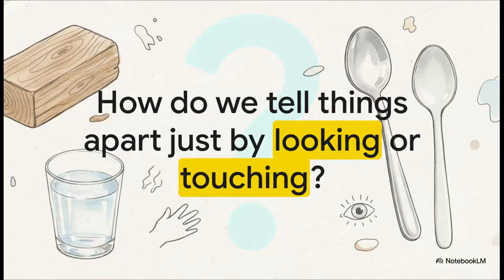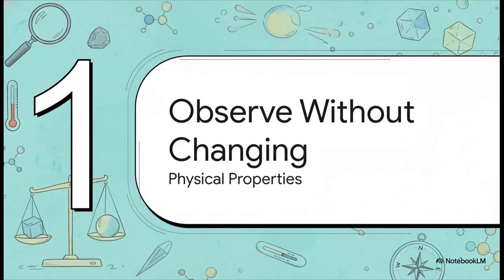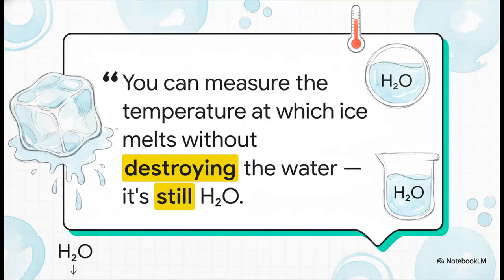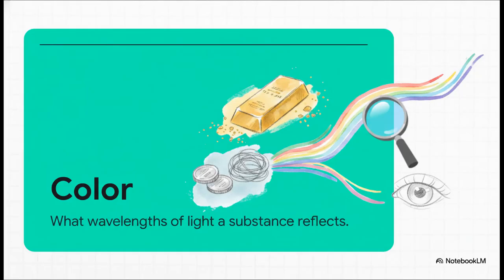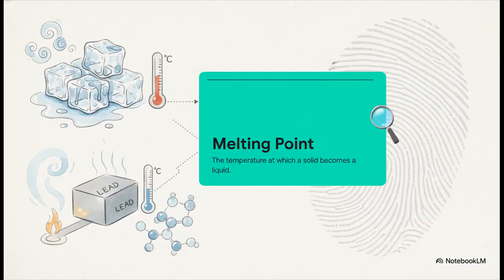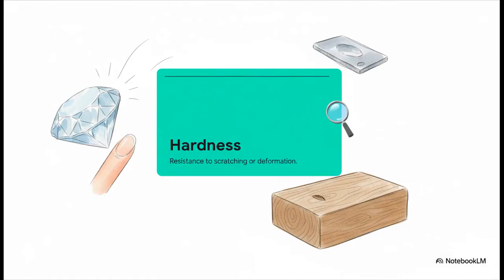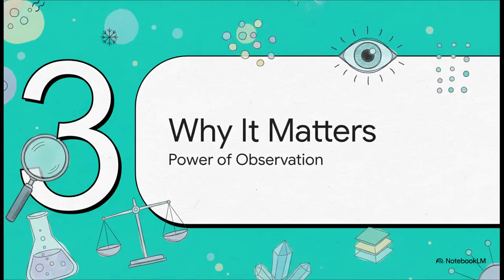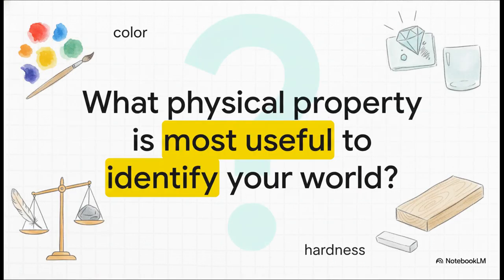9 Chemistry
The playlist of all 20 modules of the course An Introduction to Chemistry for Everyone is Ever wondered how to identify materials like diamonds from glass or real gold from painted metal? This video explains it all by focusing on the "properties of matter" that define everything around us. We explore "physical change" and use these intrinsic characteristics to determine "what is it." This is a great introduction to chemistry and understanding "materials" around you. VOLLC Virtualization Options LLC - A Colorado-based Research, Education, and Advisory Organization